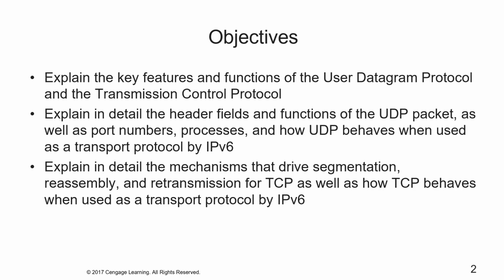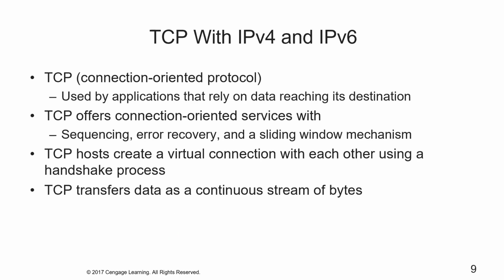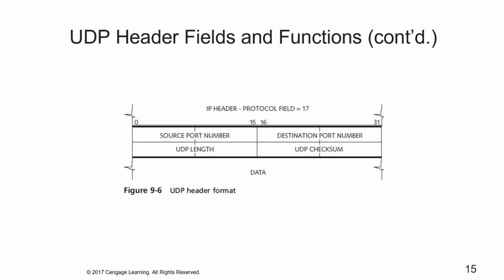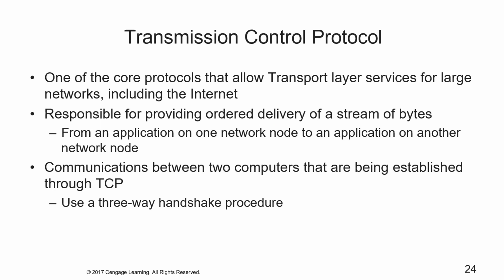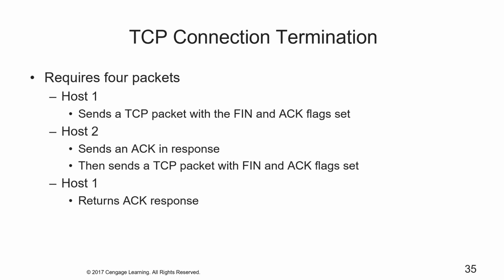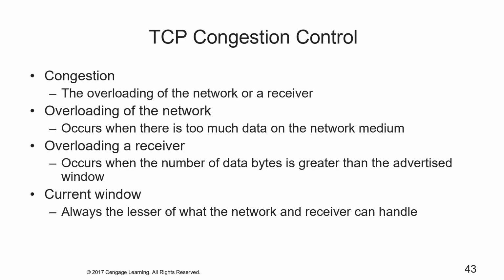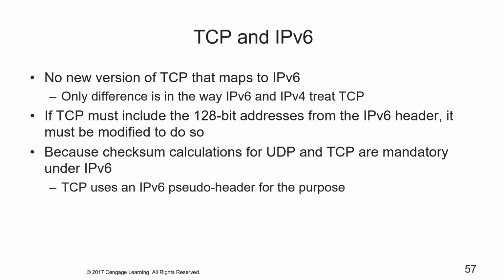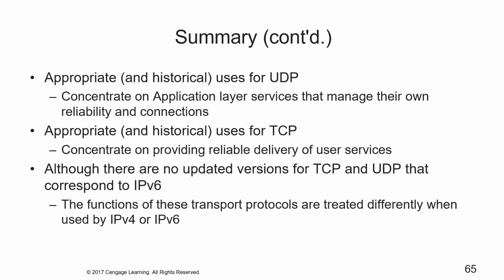ITNT 2310 - TCP/IP Transport Layer Protocols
Overview of TCP and UDP protocols in both IPv4 and IPv6